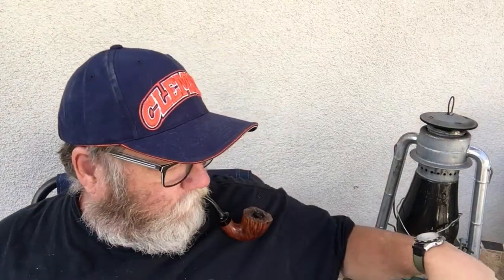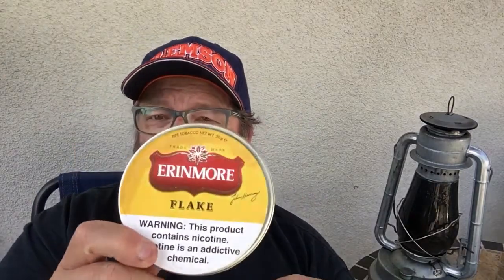Smoking Erinmore Flake In My Stanwell Danske Club Freehand